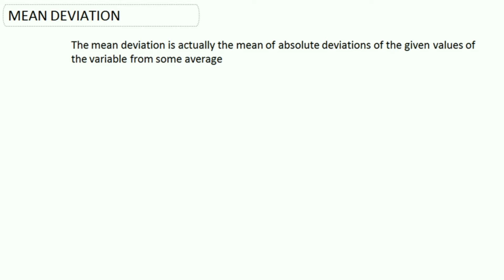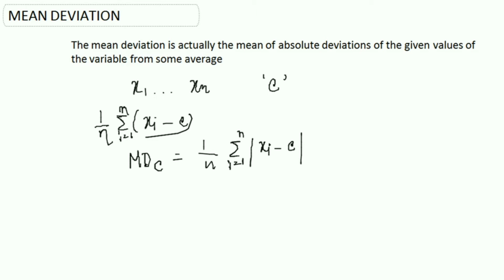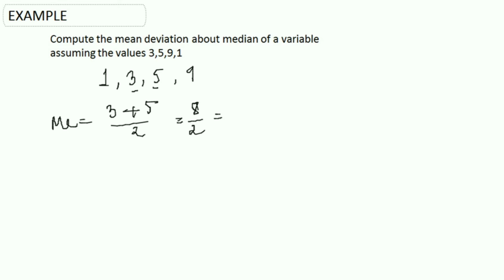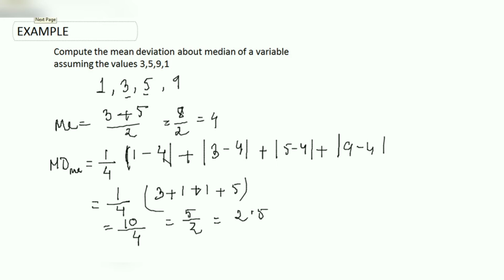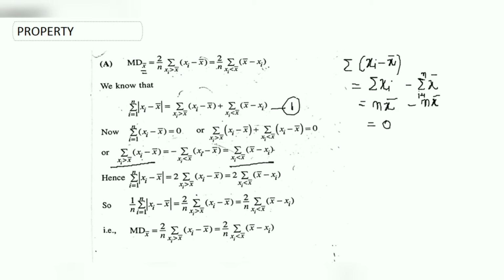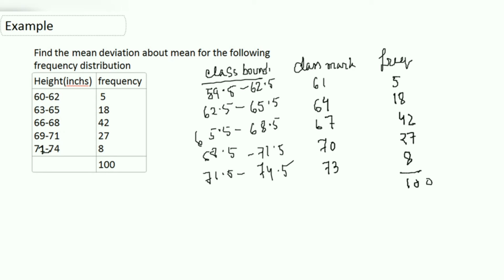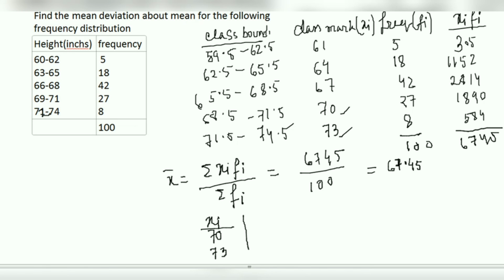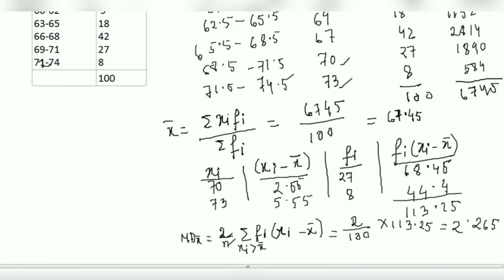Mean deviation and it's property||statistics||dispersion